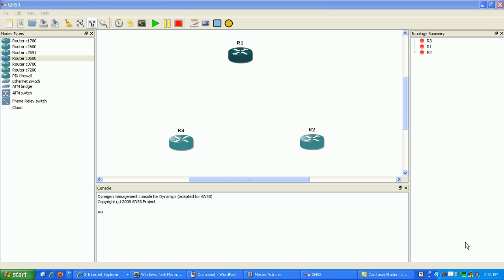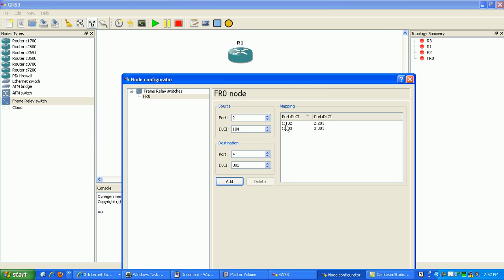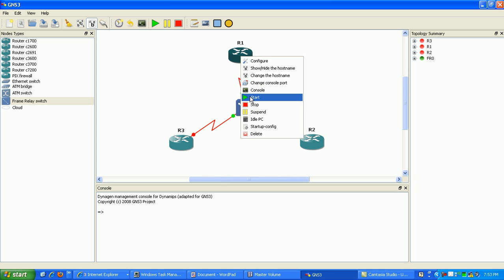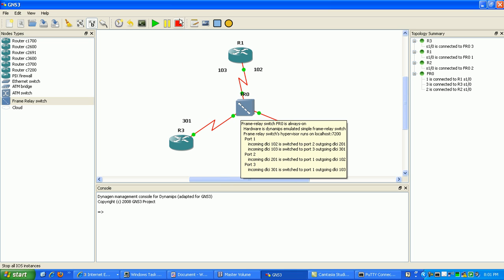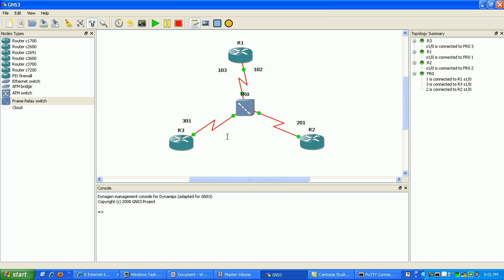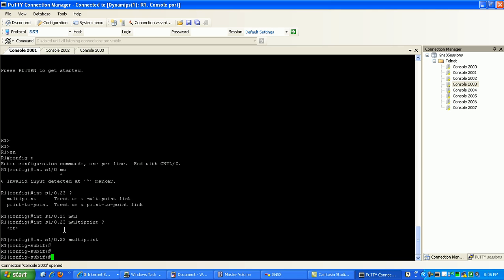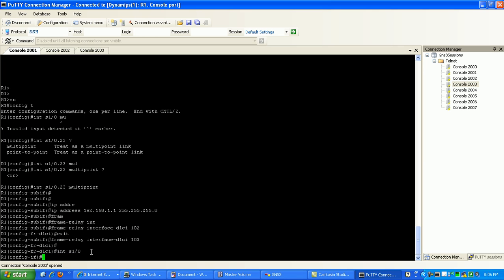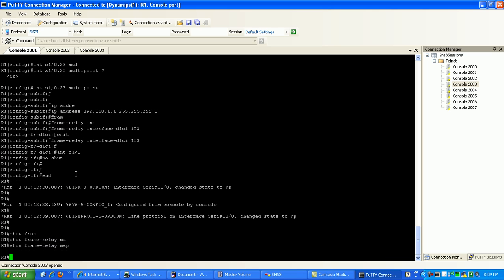Frame Relay Lab 3 point-to-multipoint subinterfaces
In this video I configure the following:

Frame Relay using point-to-multipoint subinterface